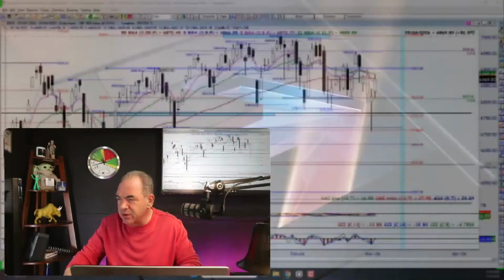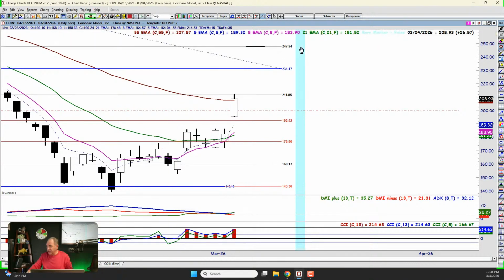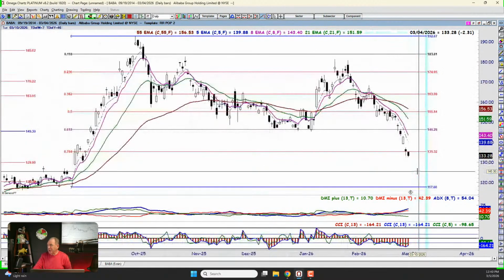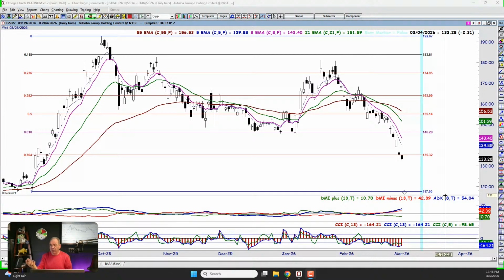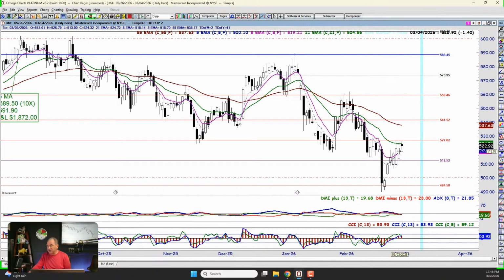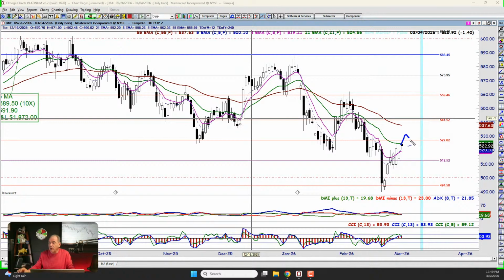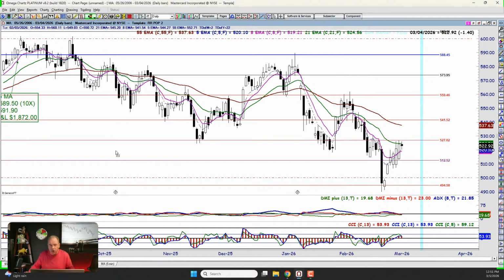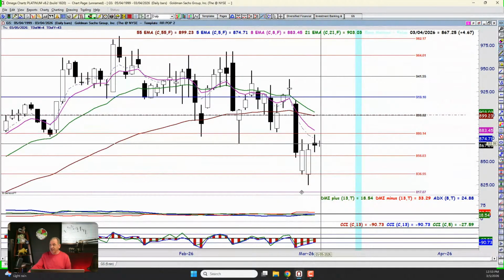Technical Trading Analysis With Robert Roy Ep. 12